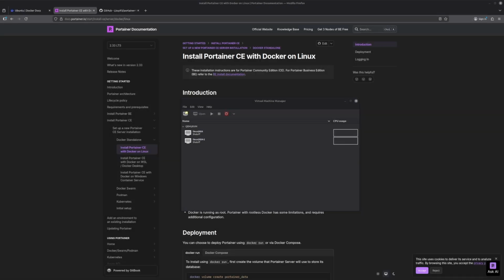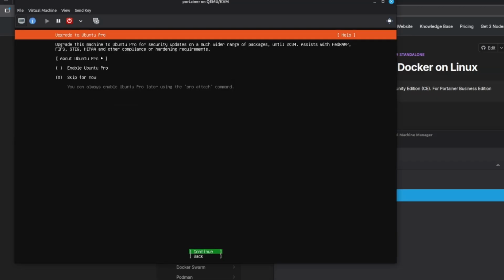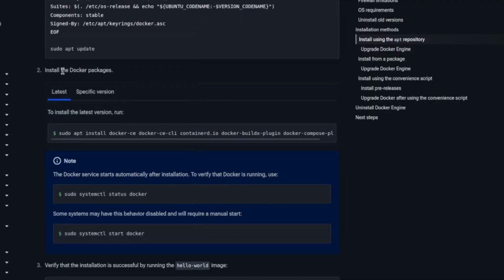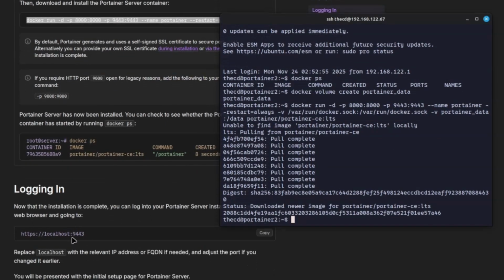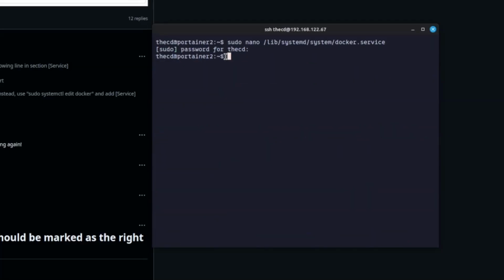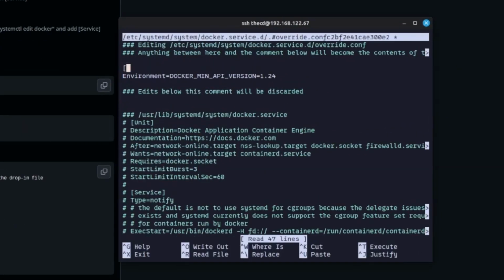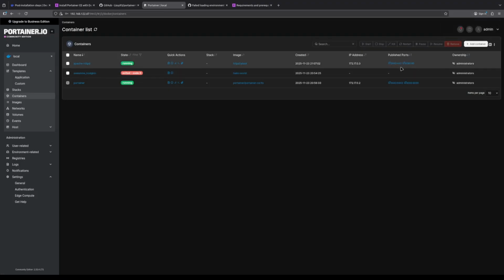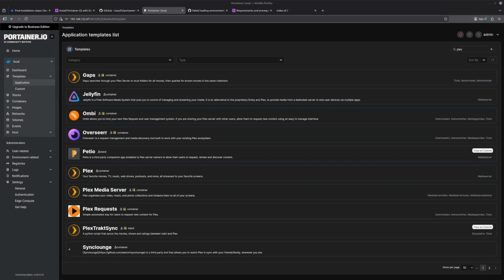Installing Docker and Portainer on Ubuntu: A Complete Walkthrough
Installing Docker and Portainer on Ubuntu VM: Complete Guide

In this video, I guide you through the steps to install Docker and Portainer on an Ubuntu virtual machine using Virtual Machine Manager. Throughout the tutorial, we highlight key setups including system configuration, disk formatting, SSH server installation, and creating necessary Docker volumes. Learn how to execute Docker commands without elevation, fix compatibility issues with Portainer, and explore customizing your Docker experience with curated app templates and Docker Compose files. Whether you're a beginner or looking to refine your Docker environment, this comprehensive guide has got you covered.

00:00 Introduction and Video Overview
00:32 Setting Up the Virtual Machine
03:43 Installing Docker on Ubuntu
05:44 Configuring Docker and User Permissions
06:49 Installing Portainer
08:52 Troubleshooting Portainer Installation
13:32 Exploring Portainer Features
17:54 Conclusion and Final Thoughts